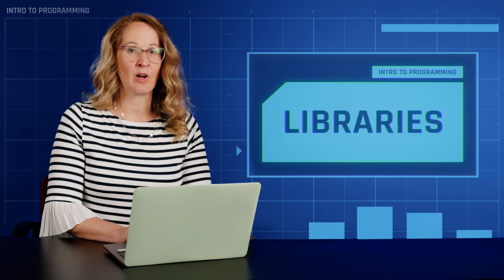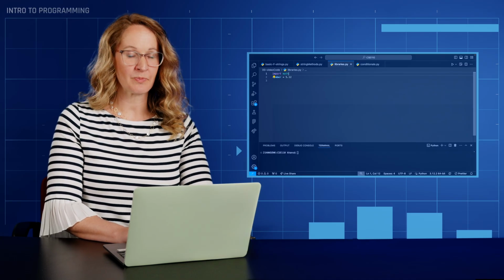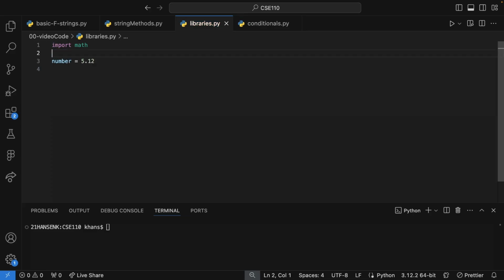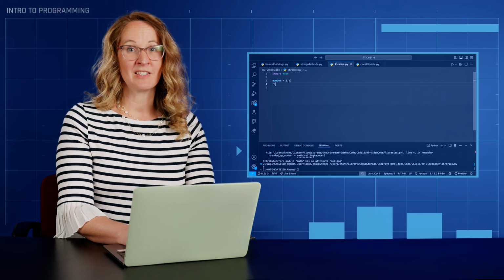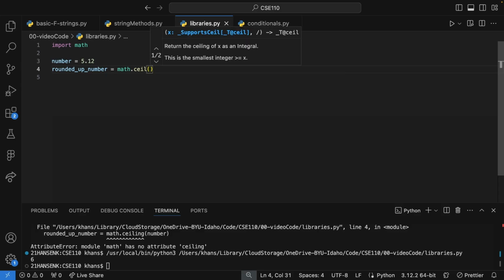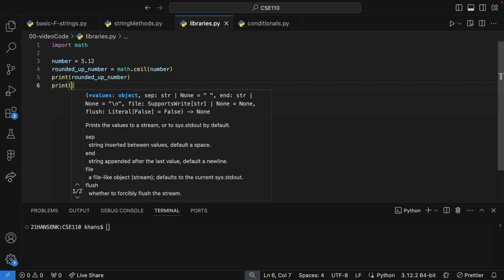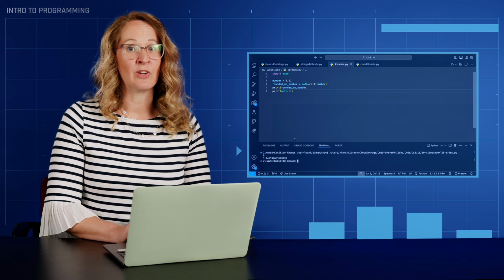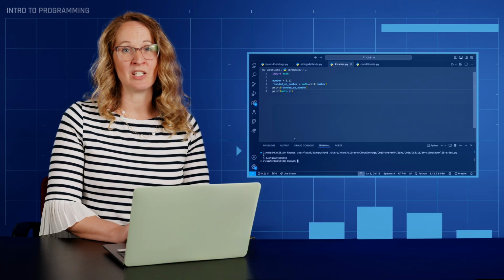Python Libraries and Modules: How to Import and Use External Code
Stop reinventing the wheel! In this tutorial, you'll learn how to supercharge your Python programs by using libraries, packages, and modules. We break down the differences between these terms and show you how to leverage the thousands of existing tools created by the Python community.

You will see exactly how to use the built-in 'math' module to perform advanced calculations. We cover the best practices for importing modules at the top of your script and demonstrate how to access specific functions like math.ceil() for rounding numbers and constants like math.pi. Whether you are working with graphics, data loading, or complex mathematics, understanding the "module.item" syntax is essential for any Python developer. By the end of this video, you'll know how to navigate Python documentation to find and implement the perfect library for your next project.

0:00 - Introduction to Libraries and Modules
0:28 - How to Import the Math Module
0:45 - Accessing Functions with Dot Notation
1:08 - Using the Ceiling Function to Round Numbers
1:34 - Accessing Values and Constants like Pi
1:51 - General Patterns for Using Modules
2:12 - Finding More Python Documentation